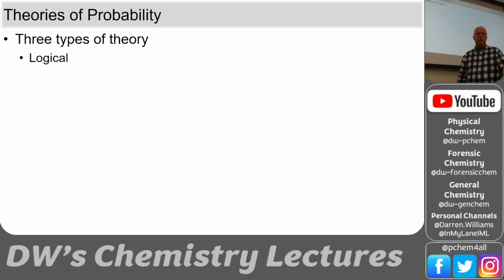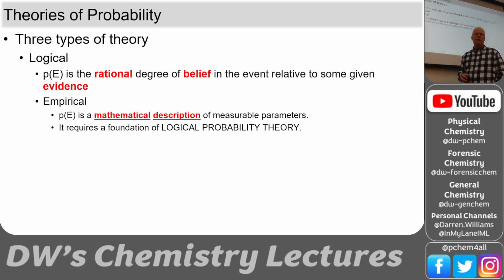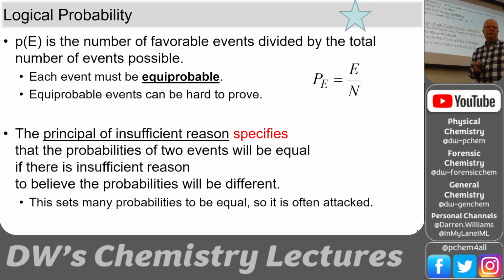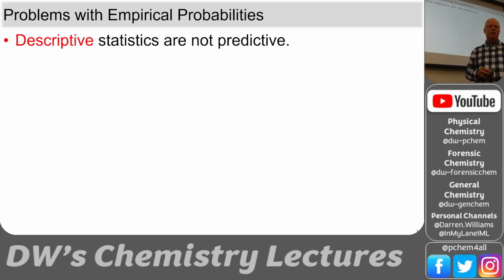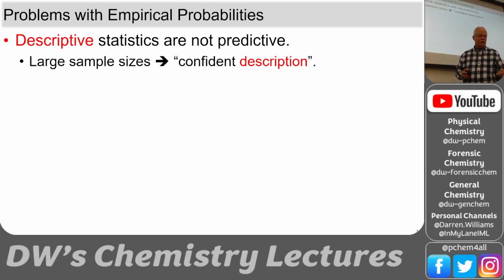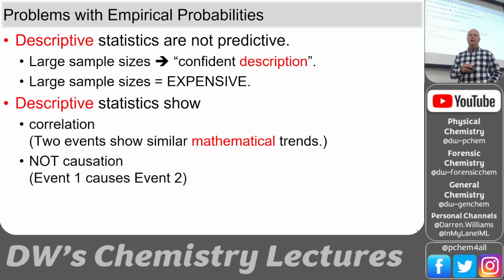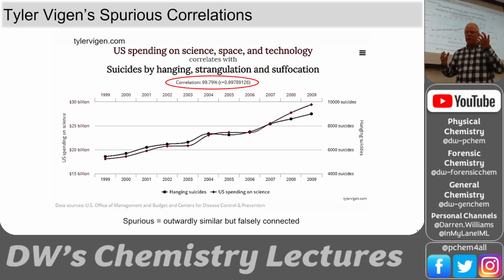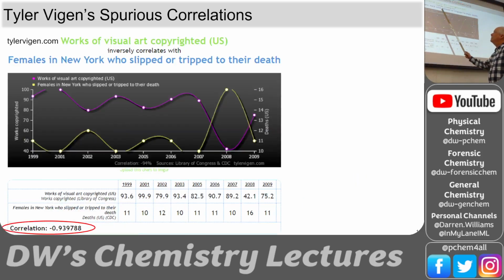4449 L1 Mini-lecture on Probability for Statistical Thermodynamics 2025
The basic vocabulary of probability theory in preparation for our discussion on statistical thermodynamics.